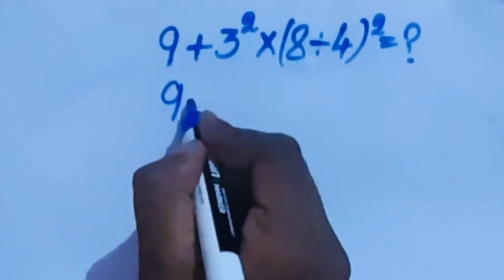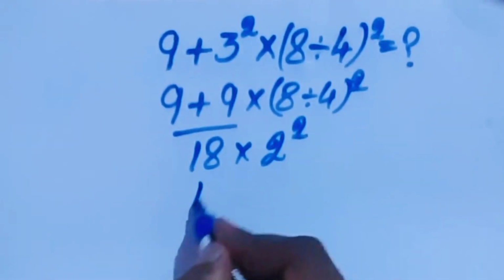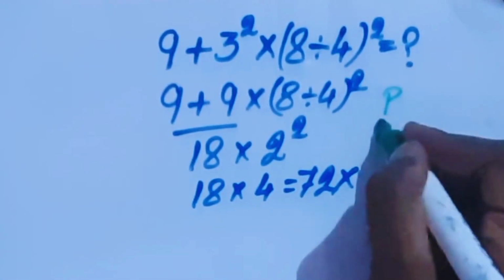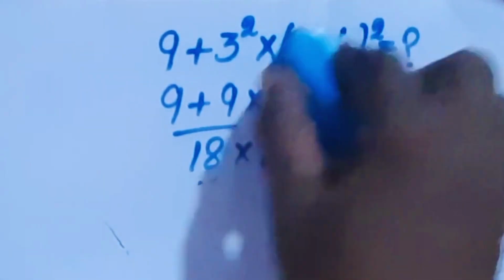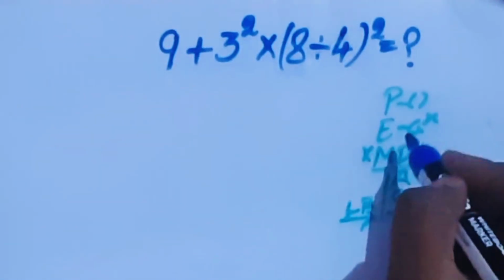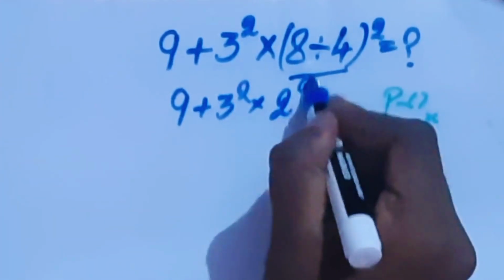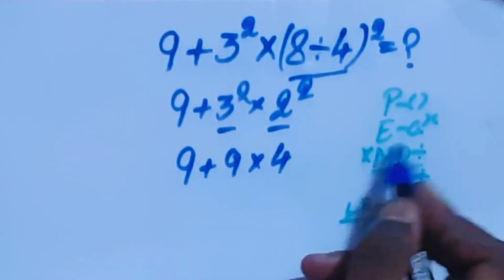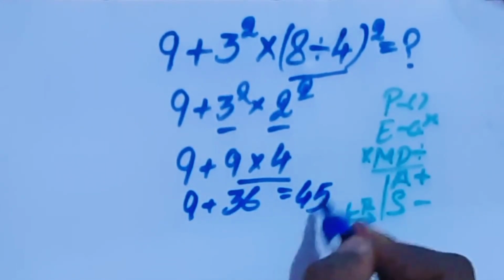9 + 3² × (8÷4)² = ? 😳 Answer is NOT 72 | MathAura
🎯 Perfect for:

Students
Competitive exams
Brain training